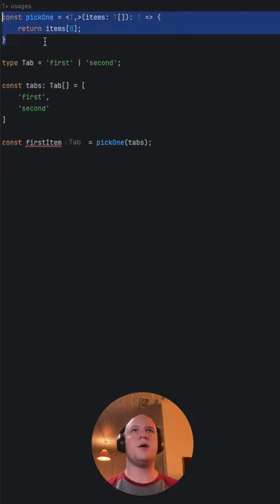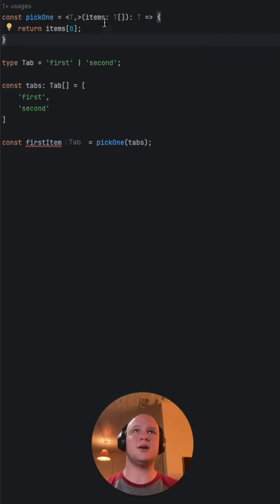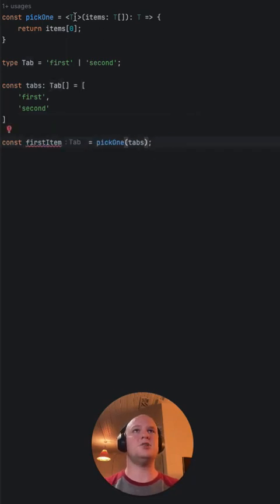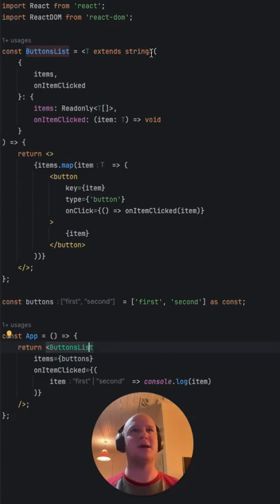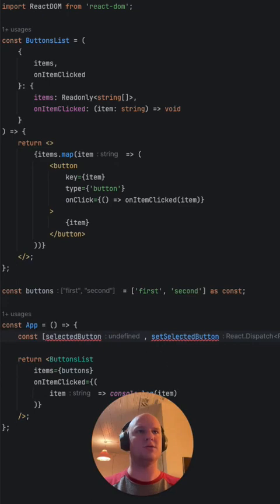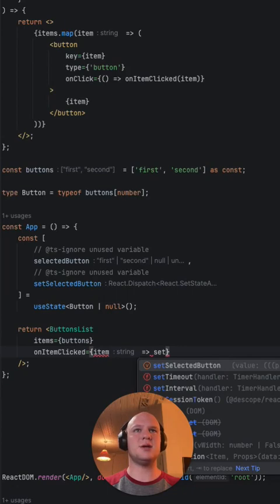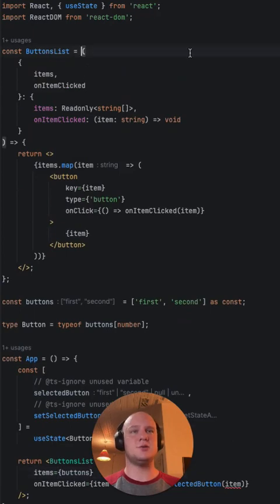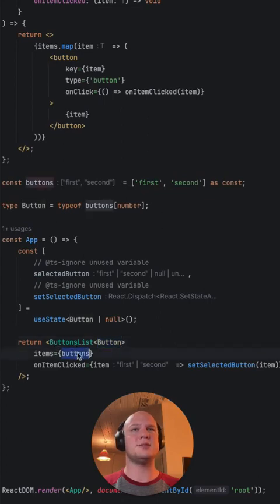Understanding TypeScript Generics with React Components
In this video, I explain how generics work in TypeScript, using examples with functions and React components. Generics allow us to create flexible and reusable code by defining types that can be determined at runtime. I demonstrate how to use generics with functions that take in and return different types, as well as with React components that handle different data types. By using generics, we can ensure type safety and avoid the need for manual type casting. No action is requested from the viewers, but this video provides valuable knowledge for TypeScript developers.